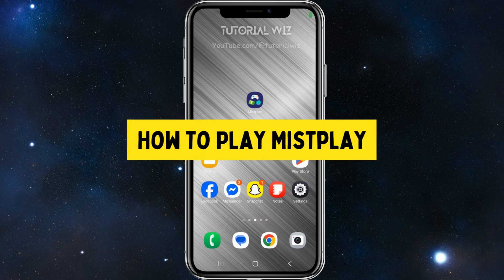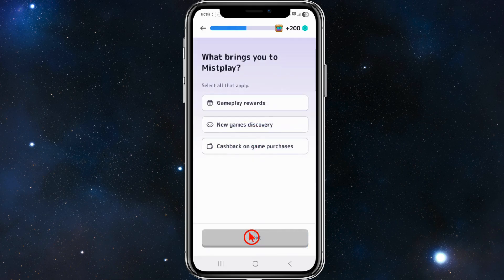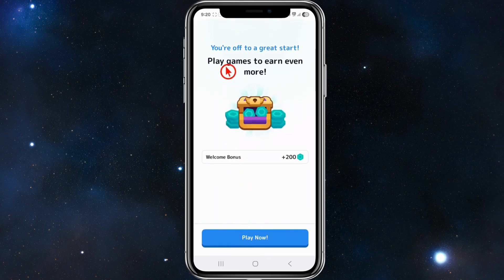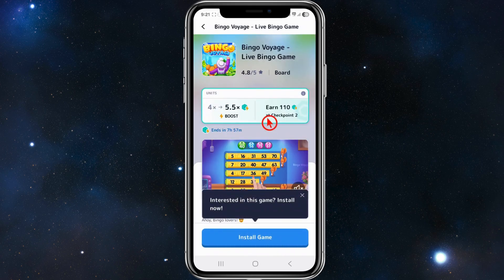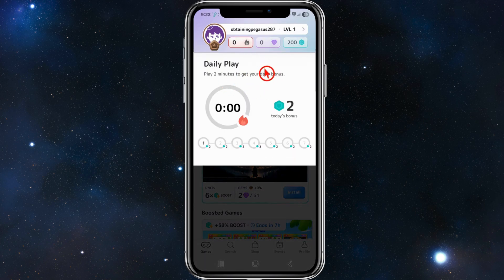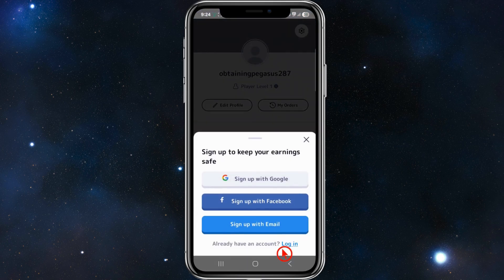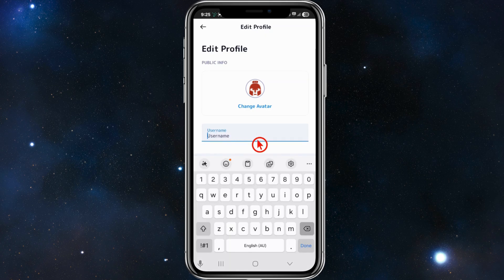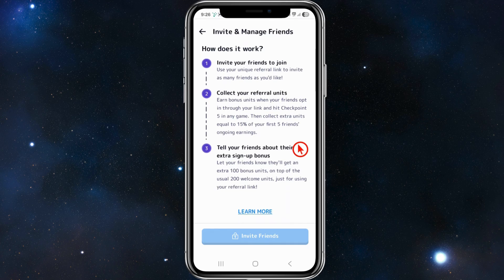How To Play Mistplay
In this video, I’ll walk you through how to play Mistplay from start to finish, so you can begin earning rewards by gaming. Whether you're new to Mistplay or looking to boost your earnings, this guide delivers clear, actionable steps to level up your experience.